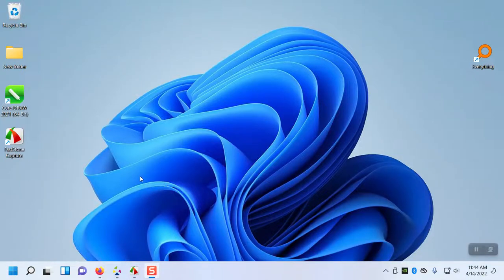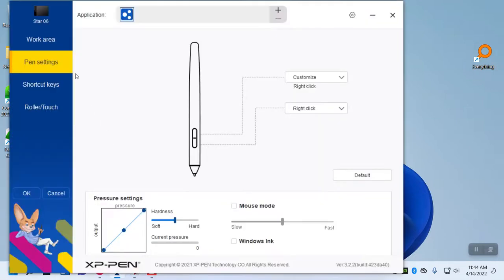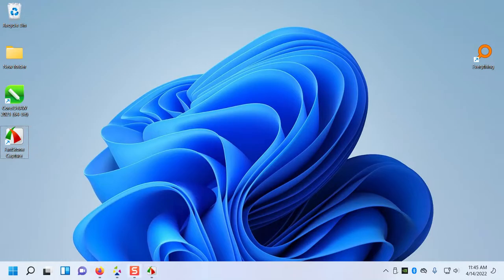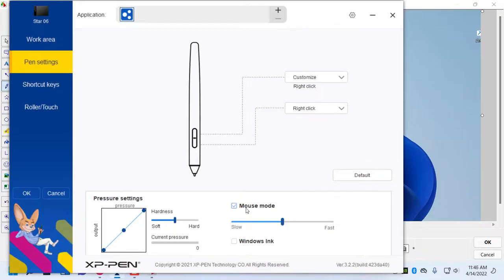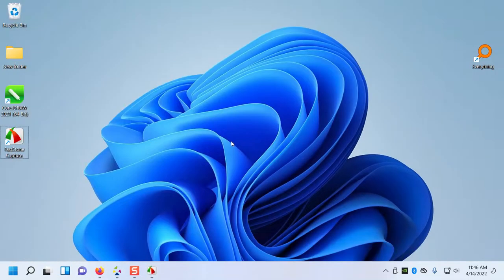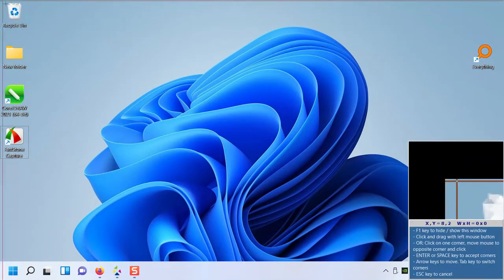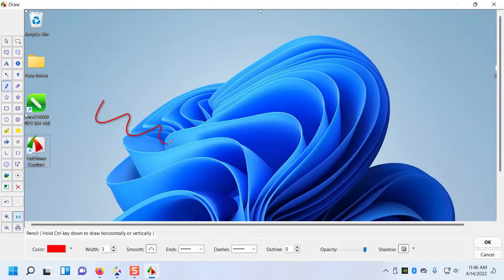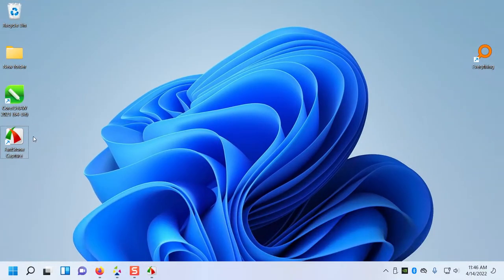FIXED: XP PEN not clicking and draging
If you are having problems clicking and draging  remove the two checkboxes.  There is a 3th mode besides MOUSE, and WINDOWS INK.   they both have issues